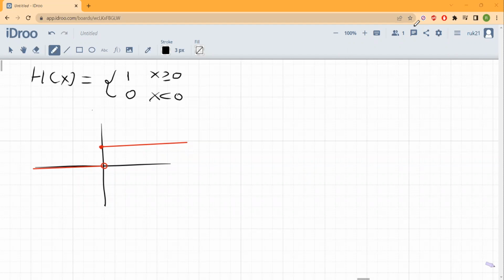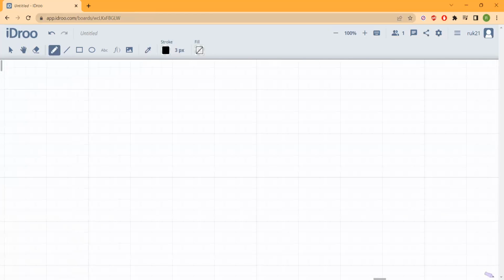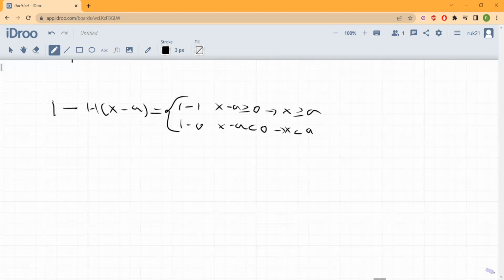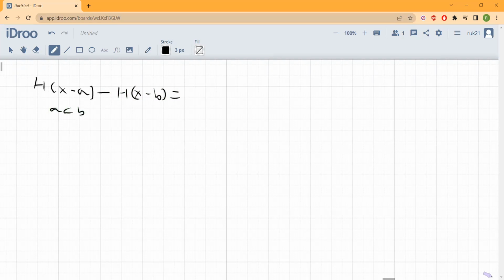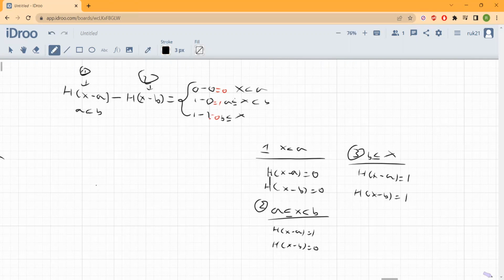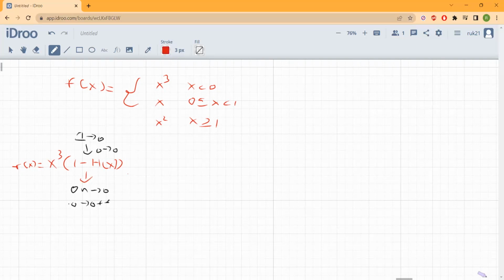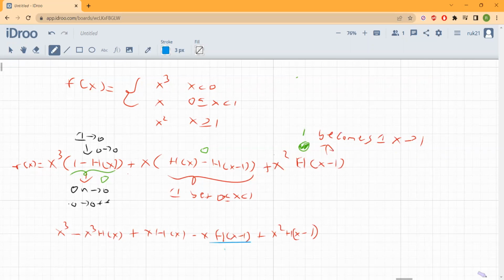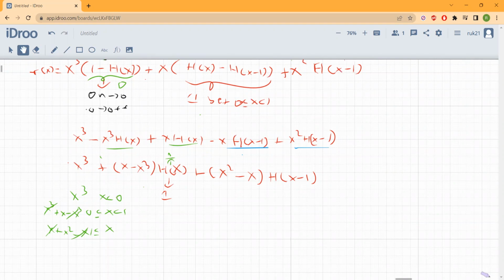The opposite of light isn't dark its heavy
Welcome to the heavyside layer I hope you enjoy learning it. Don't break under the weight :)